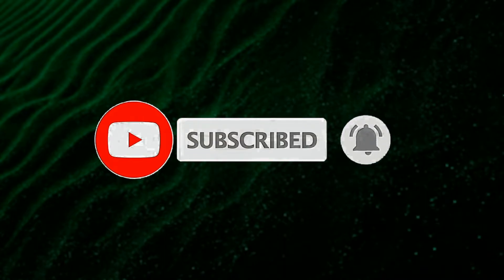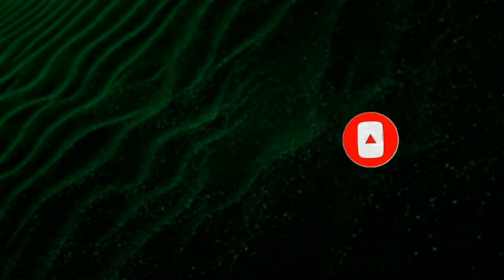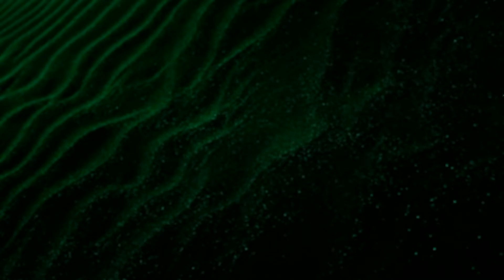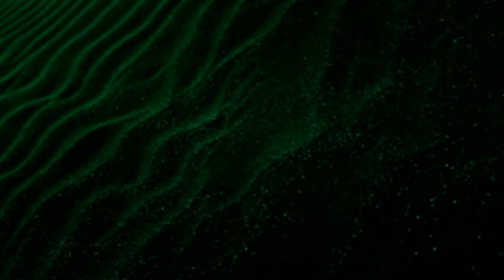Comparing "I have something to say" videos with robot voice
Editing Software

Powerdirector Cyberlink pro apk

Thunbnail

PhotoShop cs6